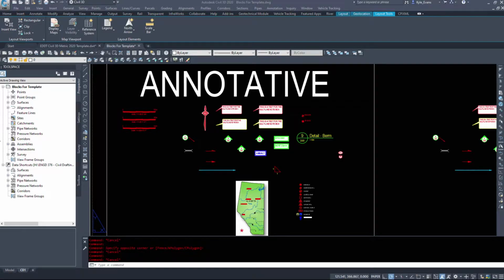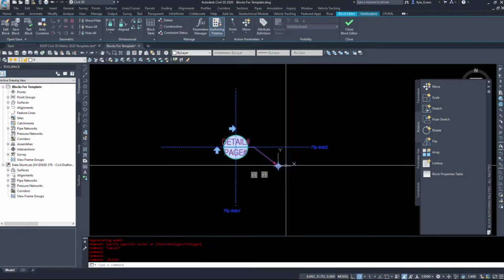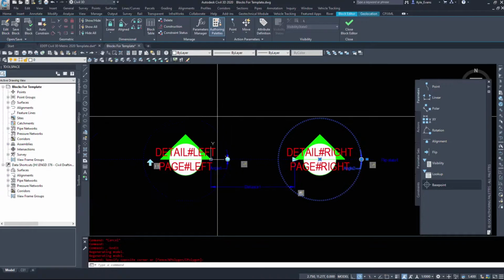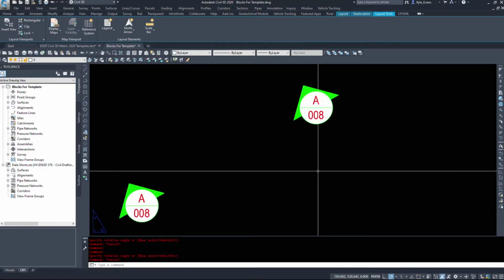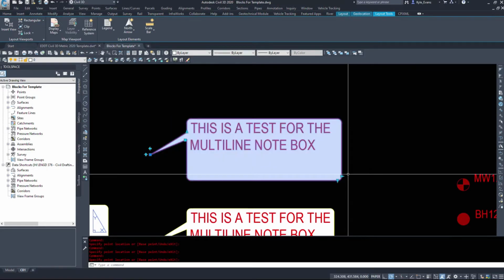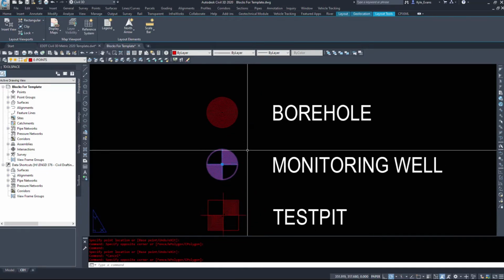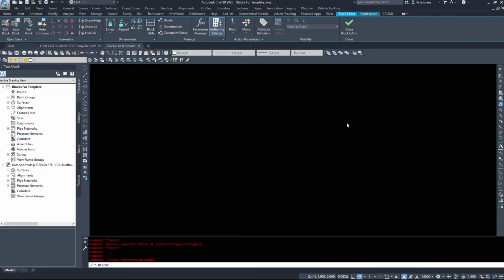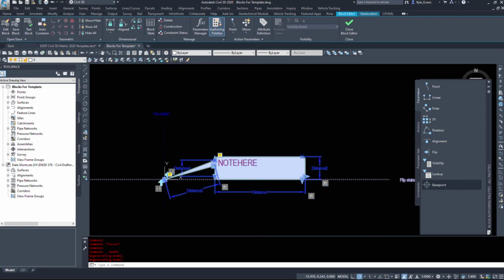Part 6 - Dynamic Blocks - Examples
We finish up with dynamic blocks in this video. I show a few of my dynamic blocks and all the different options that we can add to them.